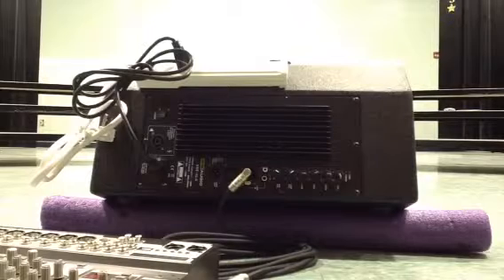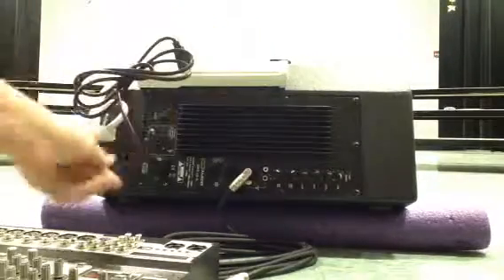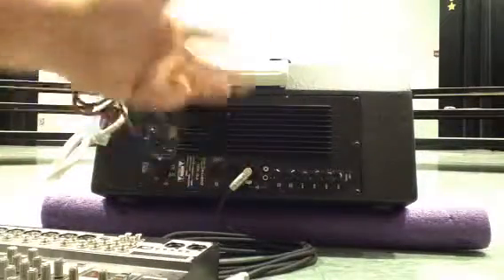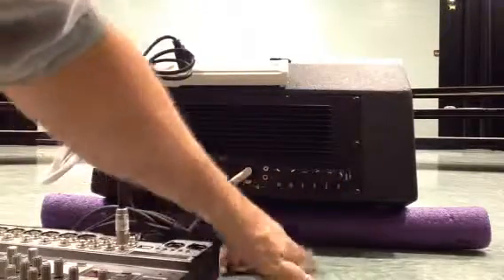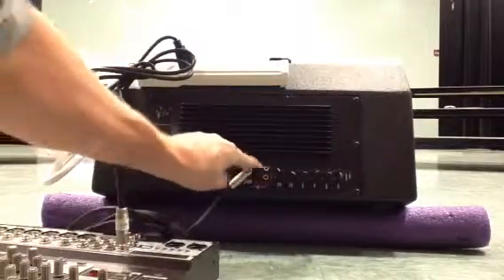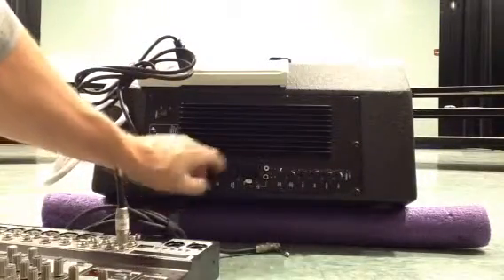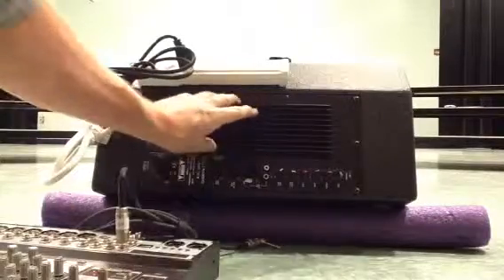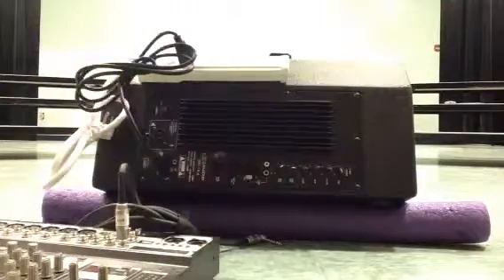Kingston Elementary School,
Portable stage monitor and portable sound system described by Joey O'Neal from Sound Systems Inc.,in Myrtle Beach, SC for Kingston Elementary School in Conway, SC.